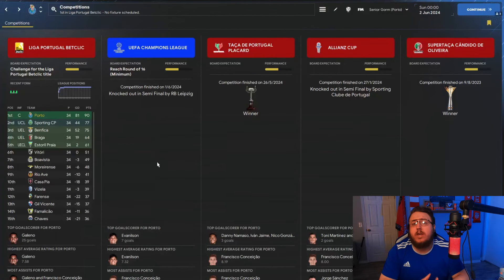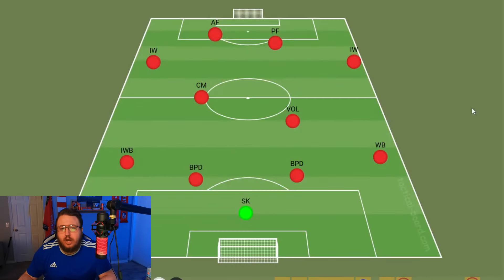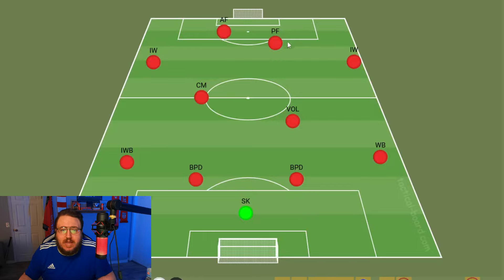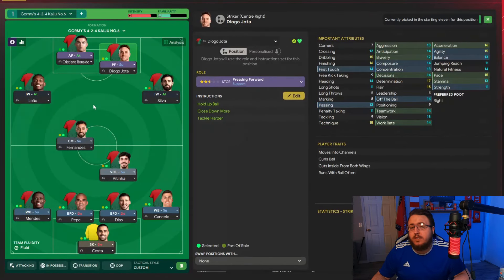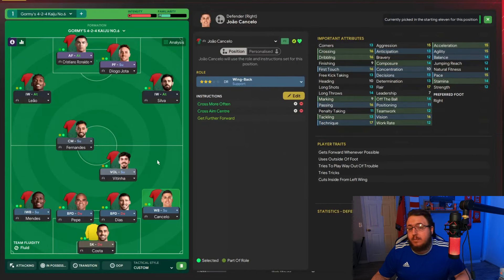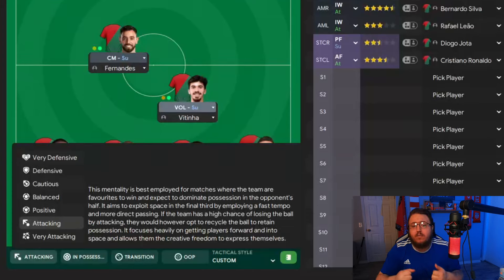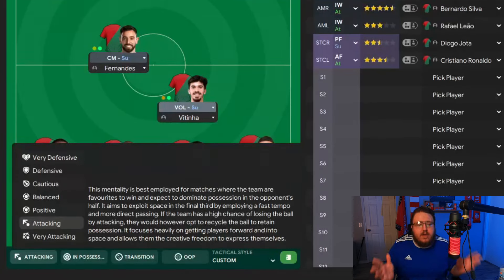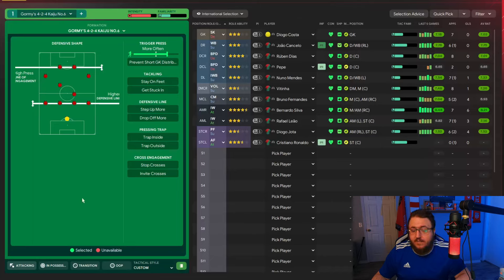This FM24 4-2-4 Tactic Is Absolutely BROKEN | FM24 Tactics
Today, I am bringing you my sixth tactic in the Kaiju Series! Today's tactic is called Gormy's 4-2-4 Kaiju No.6 which was tested with Portugal and FC Porto, and the results blew me away! The tactic allowed for Portugal to win the Euros going invincible and for FC Porto to complete a treble while also getting to the Semi-Final of the Champions League! This tactic is a MUST TRY for any side looking to become an absolute trophy machine! Enjoy!